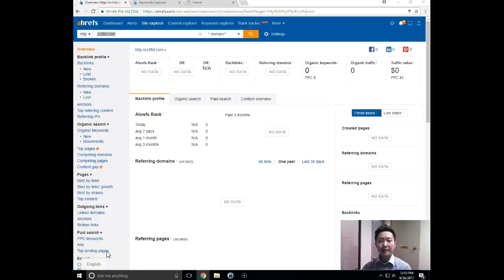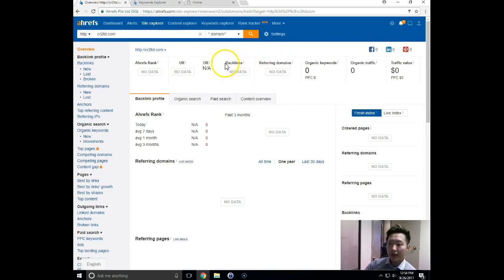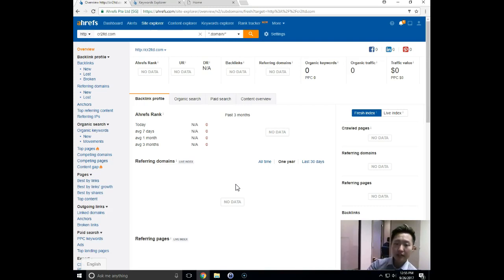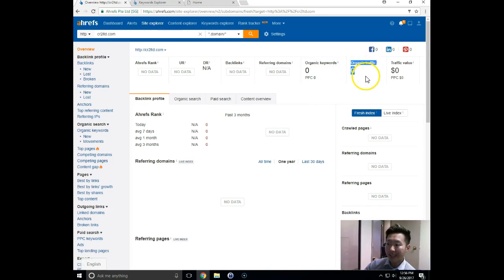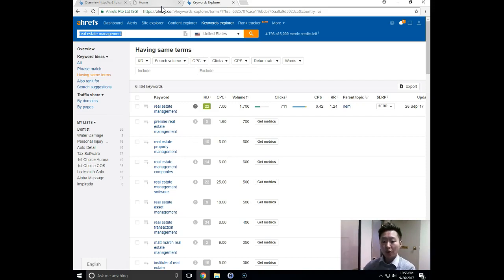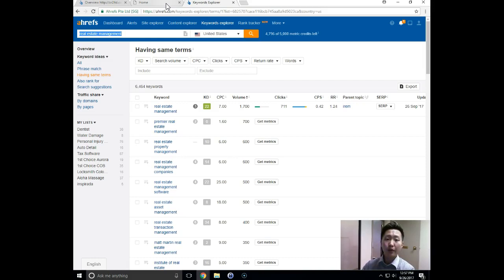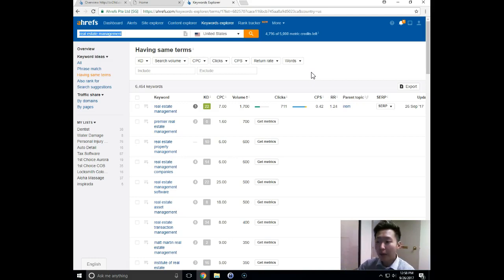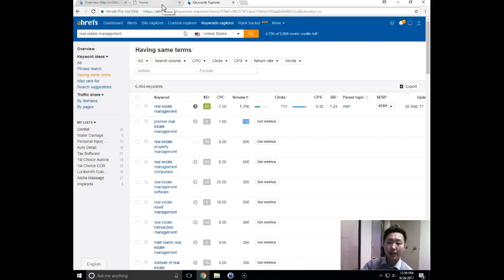cr2 consulting - video analysis